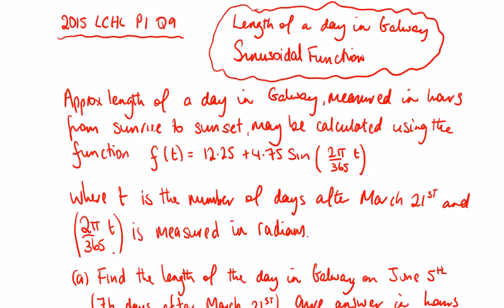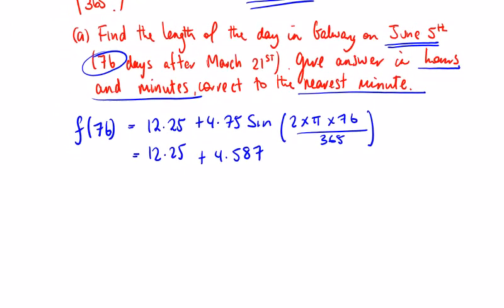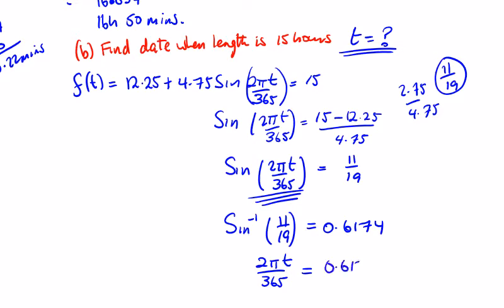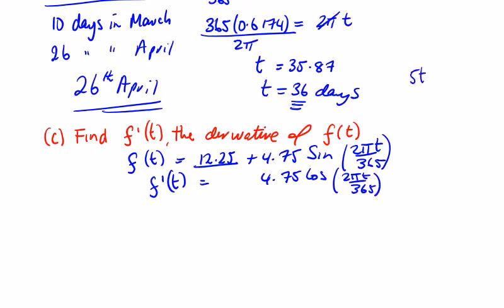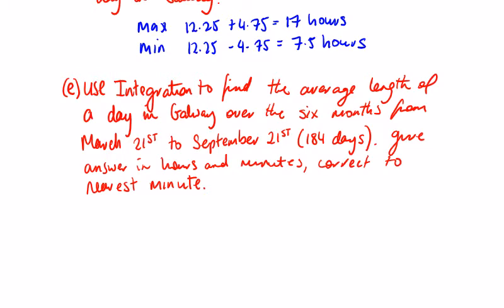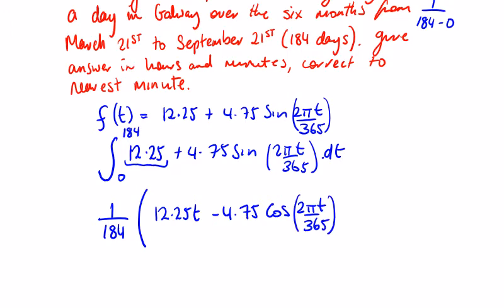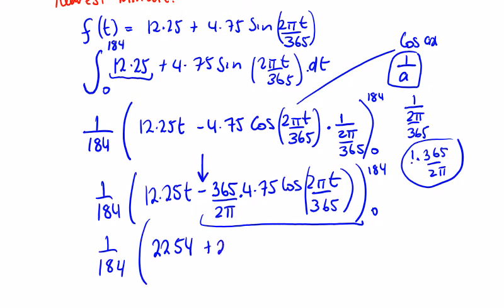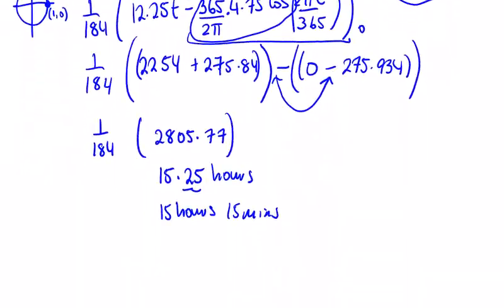LCHL P1 Q9 2015 Length of a day in Galway